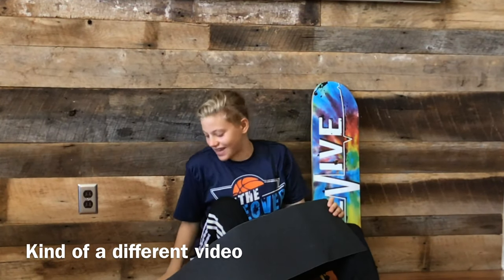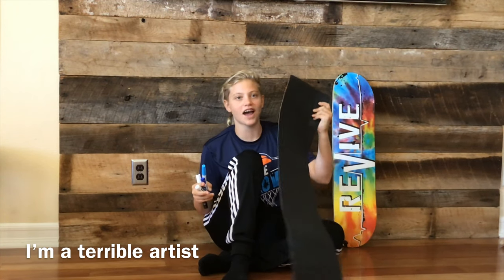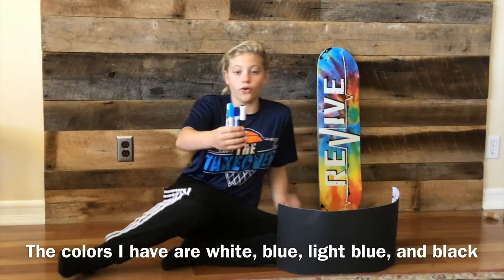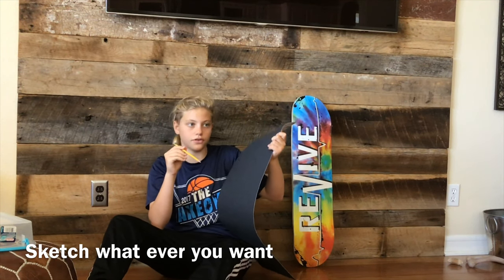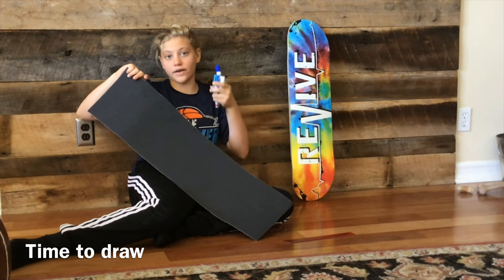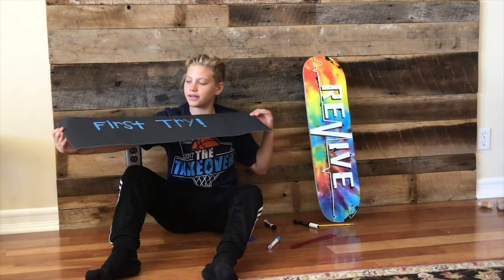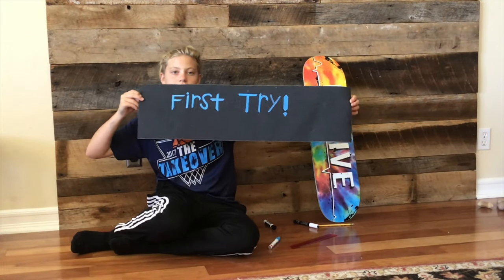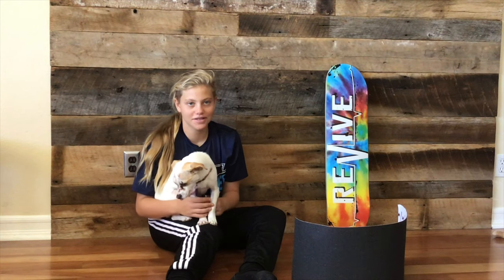Grip Tape Art!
This is something everyone can do!

This isn’t exactly a tutorial video but it’s something!

I still don’t know how to make thumbnails!

“First Try!” - Aaron Kyro